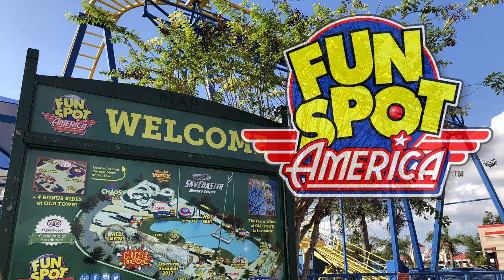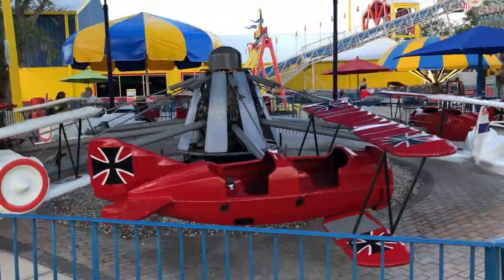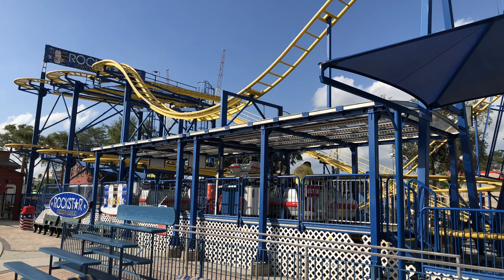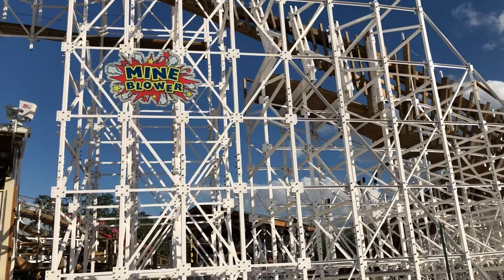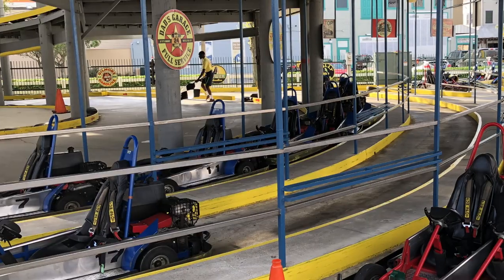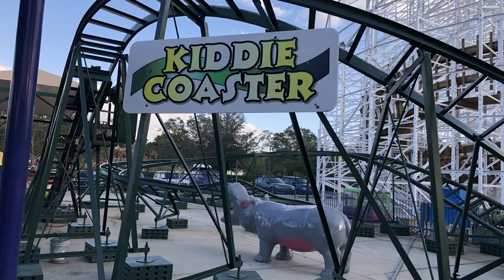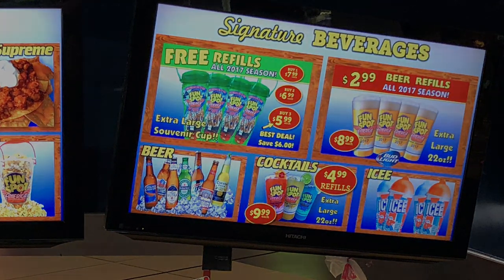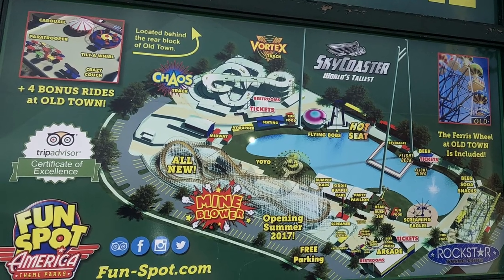Fun Spot America Kissimmee Mine Blower, Go Karts and Kids Rides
George checks out Fun Spot America Kissimmee to ride the new Mine Blower roller coaster and see what this Kissimmee family entertainment center is all about!

I'm George Taylor from ImagiNERDing. Let's check out FUN Spot USA in Kissimmee.

The Fun Spot America Amusement parks have an interesting history that dates back to a 1979 park near Wet n Wild near International Drive. Since then, there have been multiple owners and a few locations outside of the Orlando area. For this video, I'm going to look at Fun Spot Kissimmee.

I've visited Fun Spot Orlando twice (usually during IAAPA to ride the VR coaster and the AMAZING White Lightning) but never Fun Spot Kissimmee. Since they've debuted a new coaster from Gravity Group called Mine Blower, I knew that I needed to check out the coaster and the park.

Fun Spot Kissimmee has 22 rides and three coasters. You can buy a wristband that lets you ride everything or you can pay for each attraction separately. At the time of the video, the wristband was $45 at the gate and 40 online. For instance, a ride on Mine Blower or the go-karts is 9.00, so if you ride at least five things, then you've paid for the wristband.

Let's check out the park!

First up, for me was the Rockstar spinning coaster. This spinning wild mouse was moved from Cypress Gardens when it became Legoland. This was my 121st coaster credit. It's a traditional spinning mouse coaster, sort of like Primeval Whirl at Animal Kingdom. Teens are going to love this one.

Mine Blower was the main reason to visit Fun Spot Kissimmee. It's a Gravity Group coaster and is only one of three wooden coasters in the entire state of Florida. The lift hill is 82 feet tall and it reaches a top speed of 48.5 MPH. It includes a surprising 360 degree barrel roll inversion and it's the very first inverting wooden coaster in the Southeast.

I've heard mixed reviews about the coaster, but I did take two successive rides and I really enjoyed it. The inversion comes at you quick and it's a neat experience on a wooden coaster. I've ridden Ravine Flyer II, and Lightning Rod, which take you completely sideways, but not a wooden coaster with a complete inversion. It had a great mix between a traditional wooden coaster and a hybrid. It was rattly in some parts and had airtime on others. I would have liked more airtime, but Gravity Group is more well known for tight turns and keeping you glued to your seat. They pack a lot of power and are very exhilarating. It's definitely worth a visit to experience Mine Blower.

After the Mine blower trips, I headed around the lagoon to check out the racing karts. The Fun Spot brand is well known for it's innovative kart tracks and these two were no exceptions. Vortex takes you up 40 feet on a tight spiral track and then you take a surprising dip and some great banked turns. It's very exhilarating. Chaos is a fun multilevel track that's great for competing with a group of friends. I really was surprised at how much I enjoyed the go kart tracks.

The rest of the rides in the park are flat rides that are good for all ages, but will appeal to very young kids and teens.  It's a fun selection of rides that help balance out the cost of a wristband.

Sadly, I didn't get to ride the Kiddie Coaster...I'm not even sure I would fit in the coaster car.

The Fun Spot Arcade offers a good selection of arcade and ticket games. The restaurant serves pizza, hot dogs, nachos and snacks. It's a great place to recharge before tackling the karts or mine blower, again.

The park is great as an add-on for a vacation, especially if you've got a variety of ages in your group. For instance, if a grandparent is taking grandkids, they can just buy a wristband for the kids and don't have to pay admission or buy a ride ticket if they just want to watch. There are also a good assortment of rides for every age level. It's a also a great park if you only have a few hours to spend, like right before a plane flight or the day before you head back home.

I will say that the employees at Fun Spot have been some of the nicest and friendliest around. They always seemed happy to be there and enjoyed interacting.

Thanks for checking out this video about Fun Spot Kissimmee. Have you visited a Fun Spot or ridden Mine Blower? What are your thoughts about the park?

I'm George Taylor from ImagiNERDing and I can't wait to see you in the parks!